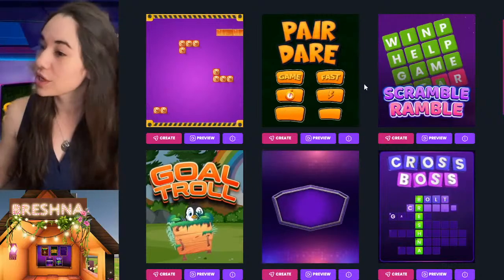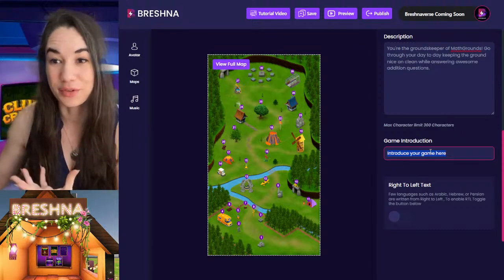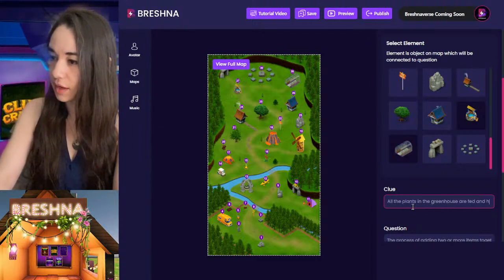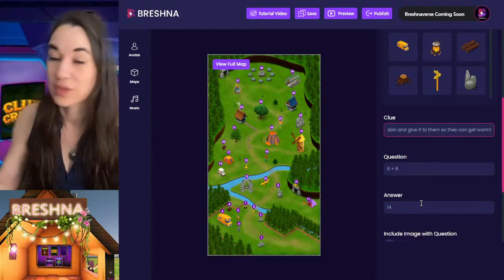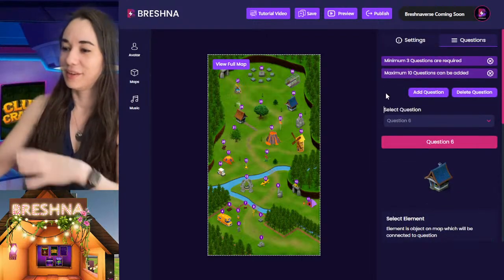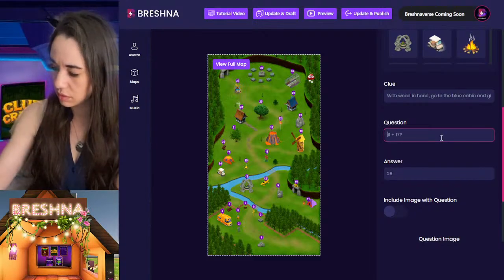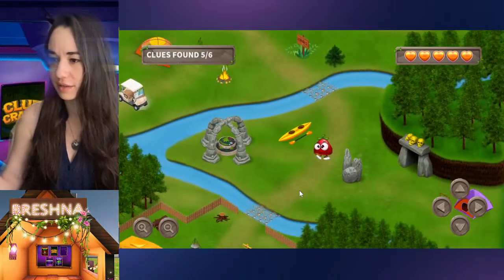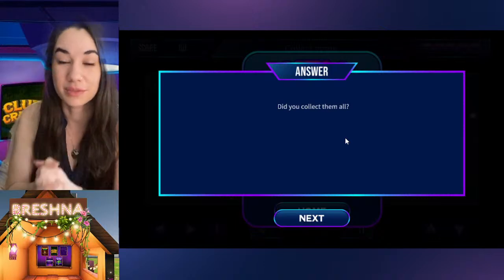Breshna Breakdown: Tell a STORY through your games!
People want to be led on a journey. Watch how you can lead your player through a fun scavenger hunt storyline with Breshna.io!

Breshna.io is a no code game maker where you can build your own video games in just a few minutes, for free, with no coding or design skills!

Make your own game today!